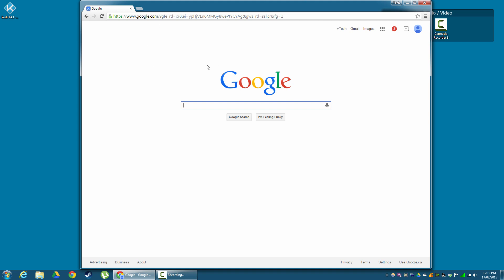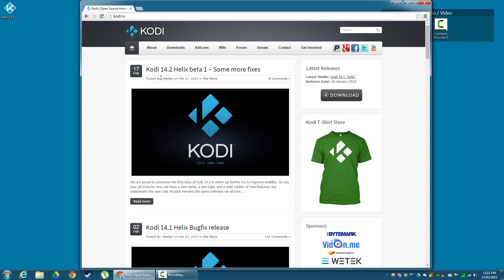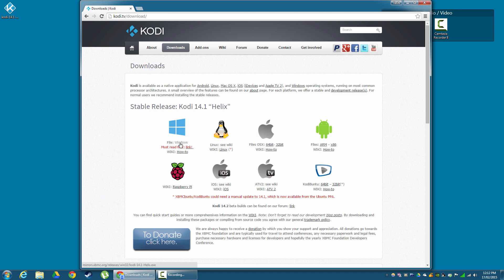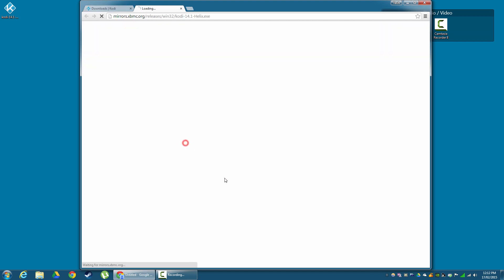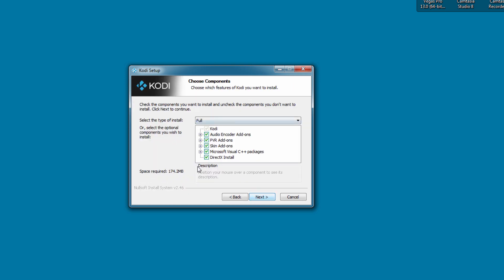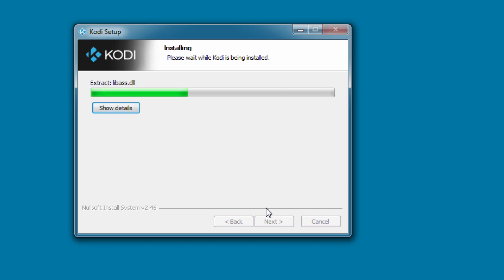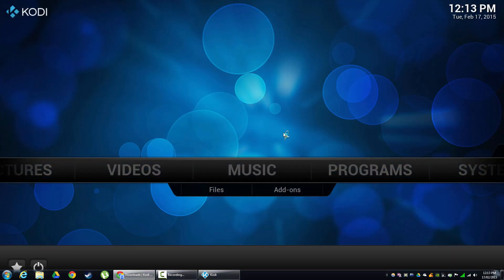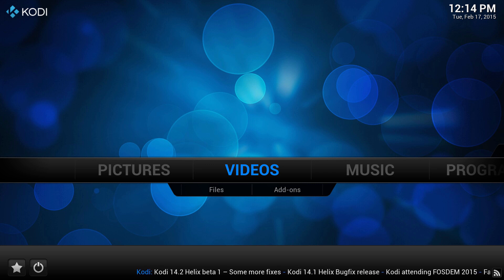How to install Kodi XBMC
I will walk you through how to install Kodi XBMC and have a platform to get your ultimate HTPC / Media Center.